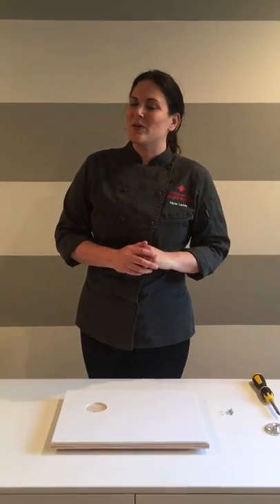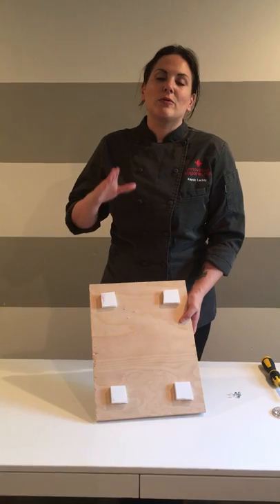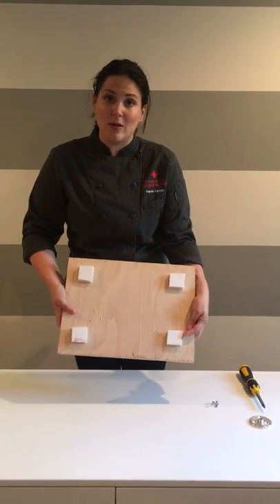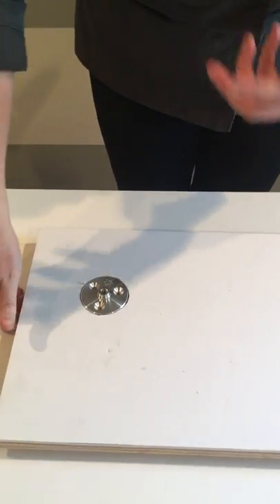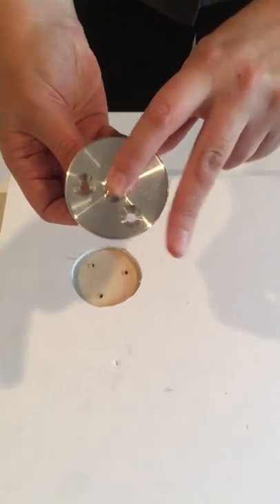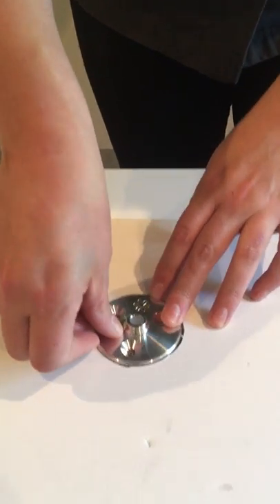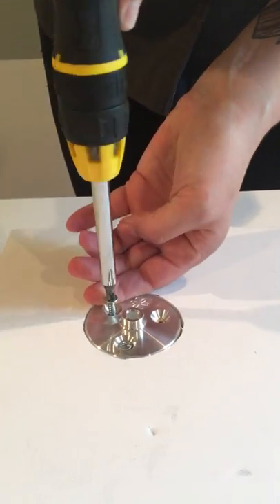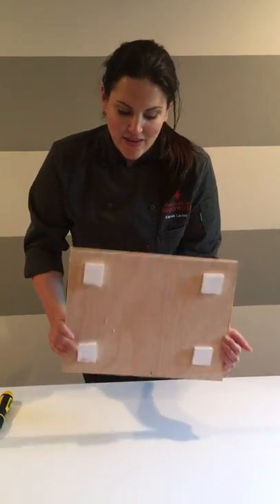Attaching a Sugar Structure Base Piece onto a Cake Board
Are you wondering how to secure your Sugar Structure cake armature to your cake board? Let Kaysie Lackey show you how it's done!

You will need a plywood board and foam core cut to the same size, a screwdriver, and your Sugar Structure.